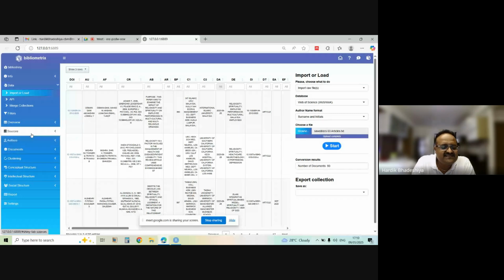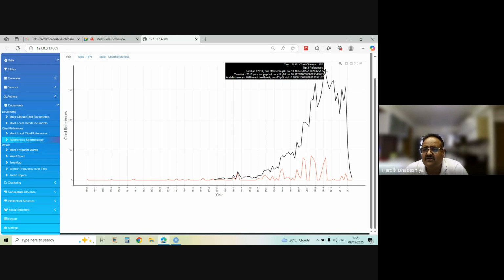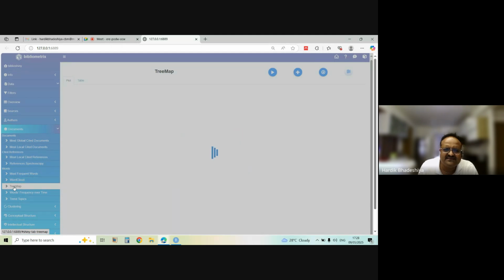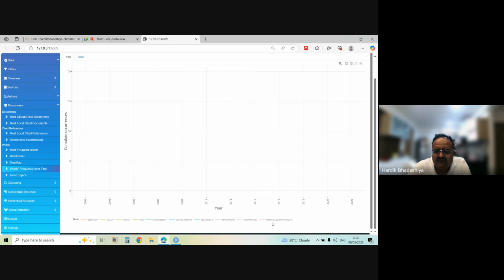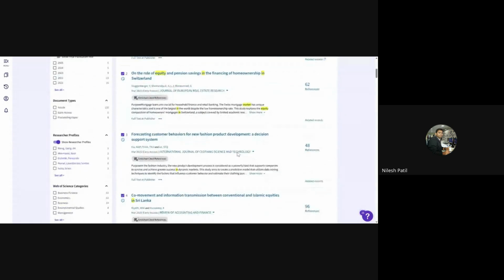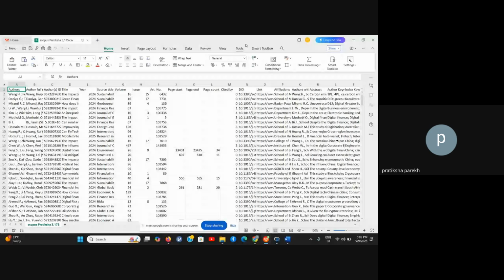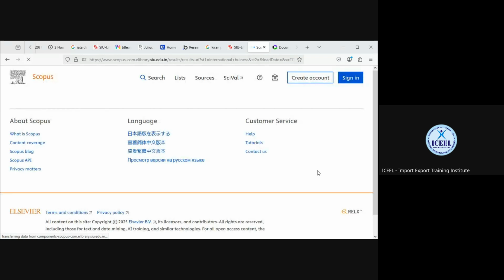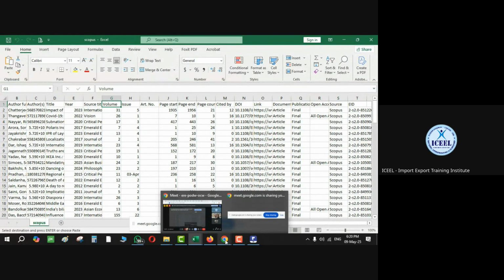Bibliometric Insights with R-Enhancing Research Visibility and Impact| S5|Bibliometric Data Analysis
Bibliometric Analysis using Software R," designed to equip researchers and academicians with the skills to measure research impact, analyze scientific literature, and enhance research visibility. Biblioshiny, a graphical user
interface of R, is a powerful tool for bibliometric analysis that offers various types of analysis. Here are some of the key analyses you can perform using Biblioshiny:
- Science Mapping Analysis
- Bibliometric Analysis
- Conceptual Structure Analysis
- Social Structure Analysis
- Intellectual Structure Analysis
- Thematic Maps and Trend Plots
- Author and Document Analysis
- Network Analysis
This FDP is ideal for researchers, academicians, and research administrators seeking to enhance their
skills in research evaluation and Bibliometric analysis.
By the end of the FDP, participants will be able to…
 craft a well-structured literature review using scientific methods
 have installing and setting up Software R and databases
 understand how to ensure data comparability and filter data effectively
 generate insightful analytics and plots for sources and authors using Software R, enabling them to analyze research impact and trends.
 create analytics and plots for documents and perform clustering analysis using
bibliographic coupling, facilitating the identification of research patterns and
themes.
 to analyze the three knowledge structures (conceptual, intellectual, and social)
using bibliometric analysis, providing a deeper understanding of research
dynamics.
 write a research paper based on bibliometric analysis and conduct a hybrid
review, effectively communicating their findings and insights to the academic
community.
Resource Person: Dr Hardik Bhadeshiya,
Assistant Professor, Department of Commerce and Business Management, Faculty of Commerce, The Maharaja Sayajirao University of Baroda